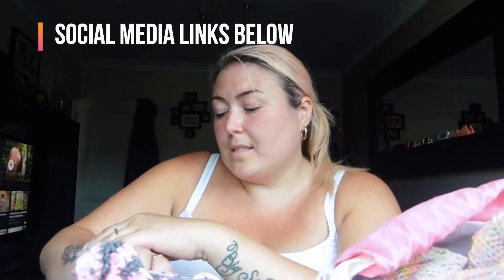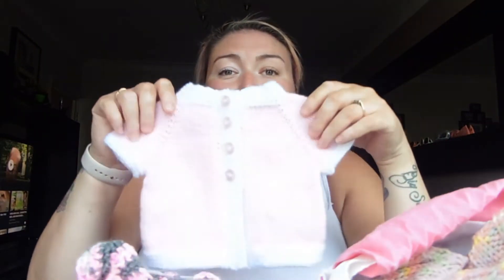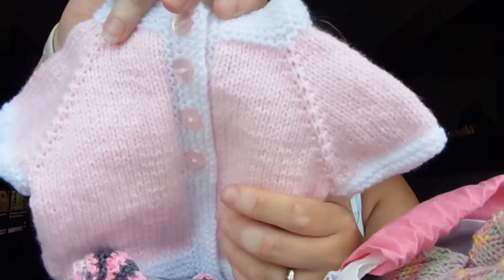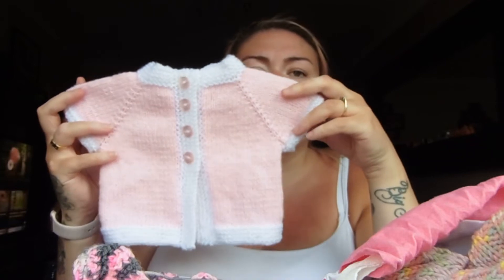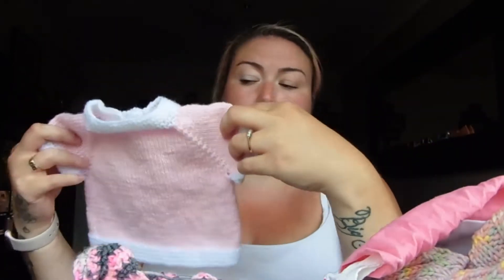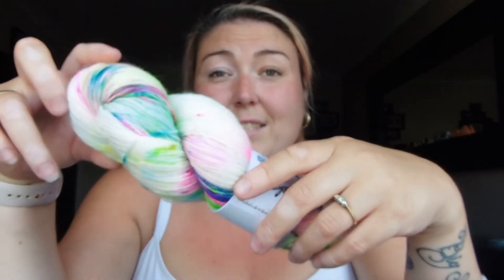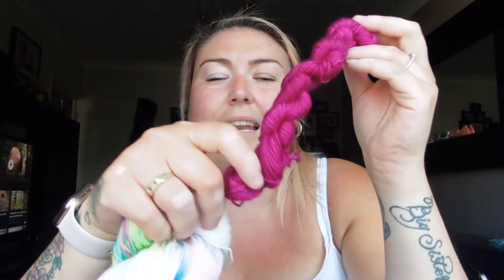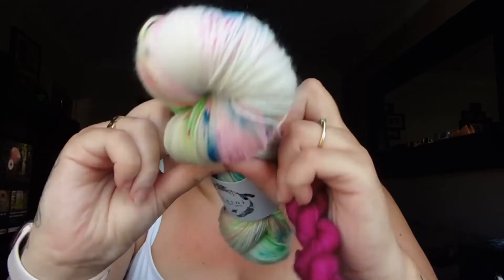Deer Designs Podcast #2 - I Have Finished Objects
Welcome to my podcast :).

Time Stamps
FO's .56s
WIP's 3.24
INCOMING 16.27

Avaini Yarns

Deer Designs Advent Calendar 2020